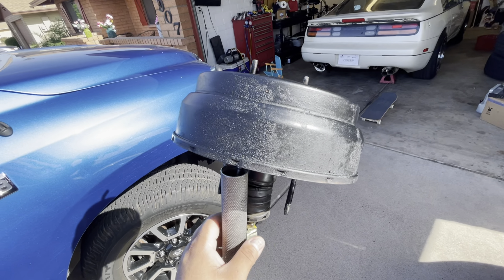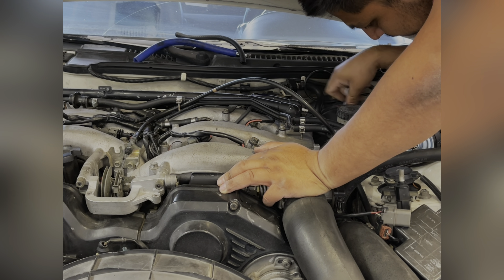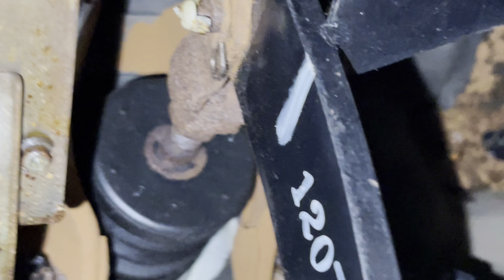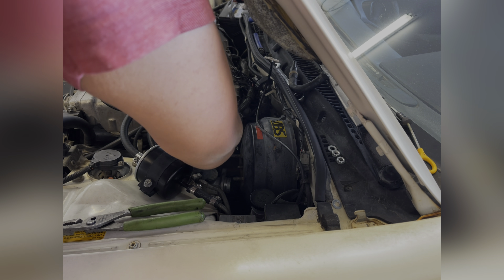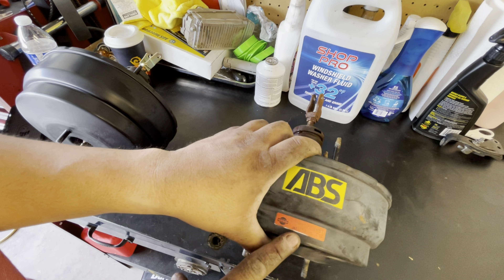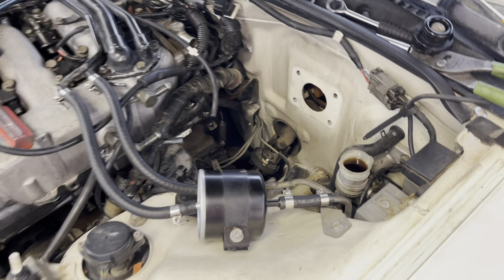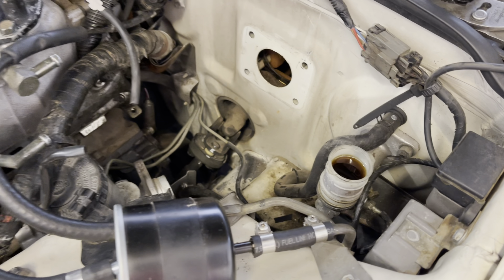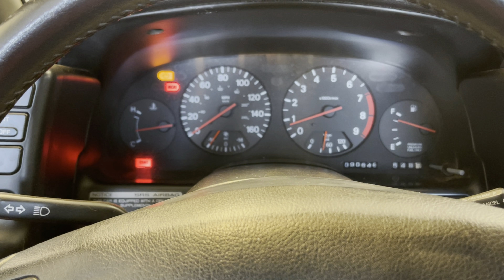300zx twin turbo brake booster install